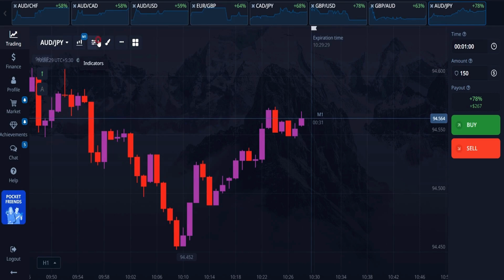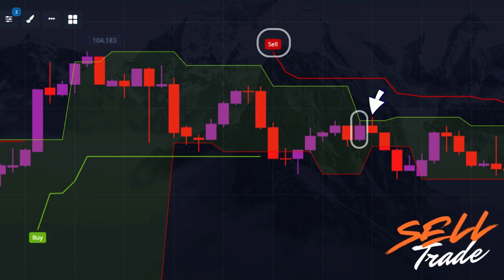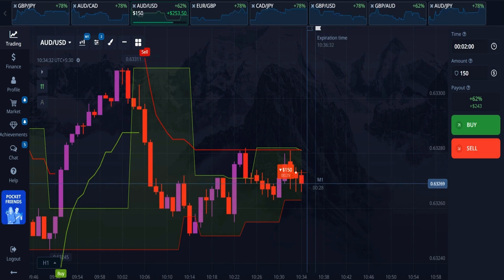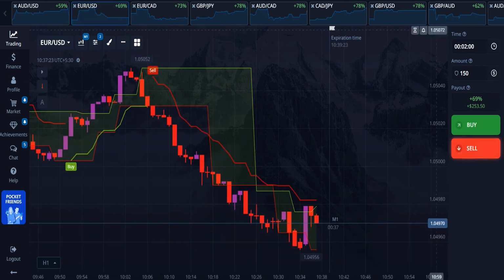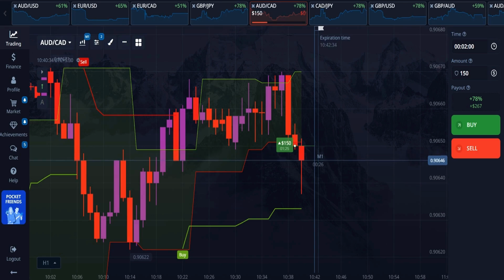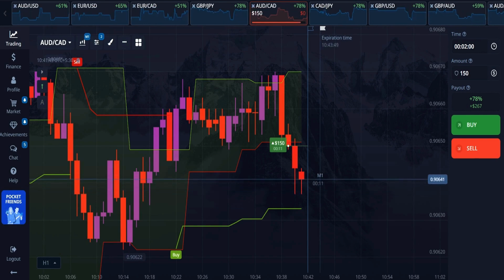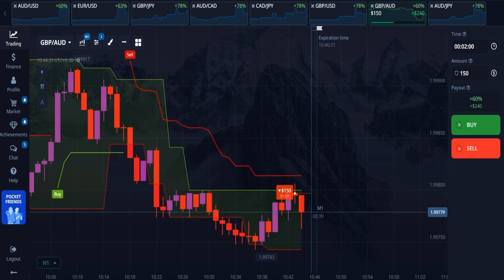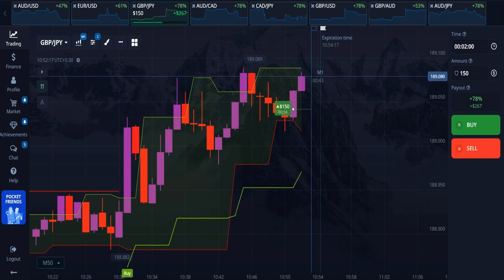Most Accurate 2-Minute Pocket Option Trading Strategy – Best Binary Trading Strategy for Beginners!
Looking for a highly accurate trading strategy for Pocket Option binary trading? In this video, I share a powerful strategy using the SuperTrend indicator and Fractal Chaos Bands that helps identify perfect trade setups with high accuracy.

🚀 What You’ll Learn in This Video:
✅ How to use the SuperTrend indicator for trend confirmation
✅ How to apply Fractal Chaos Bands for entry points
✅ Best trading rules to follow for consistent results
✅ How to avoid common mistakes in binary options trading
✅ Live trade examples to see the strategy in action

Simple and easy to follow – perfect for beginners and experienced traders
Trades with the trend – improving win probability
Works on both real and OTC markets
🎯 Candle Timeframe: 1 Minute
⏳ Expiry Time: 2 Minute
📌 Best Market Conditions: Strong trends, avoid high-impact news events

📈 Start practicing today and take your trading skills to the next level!